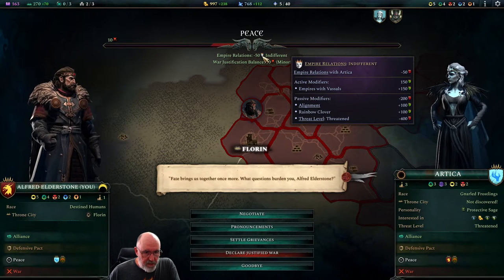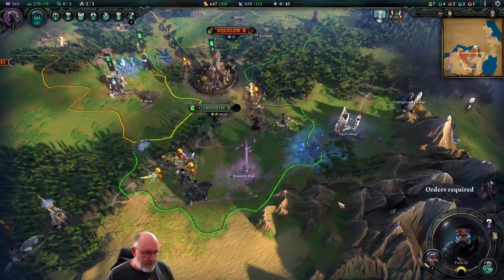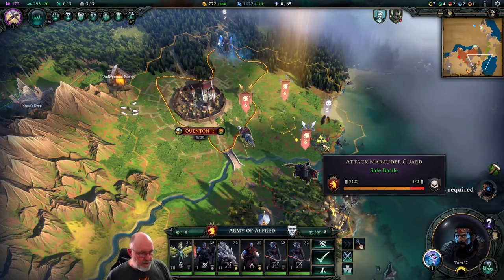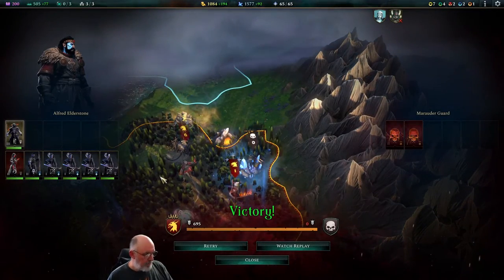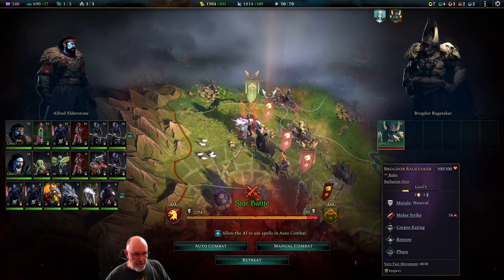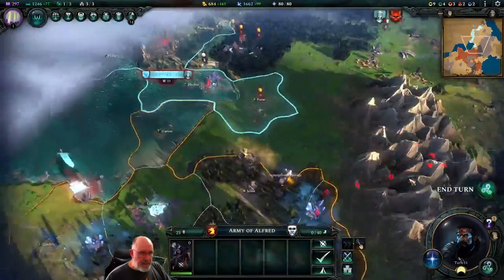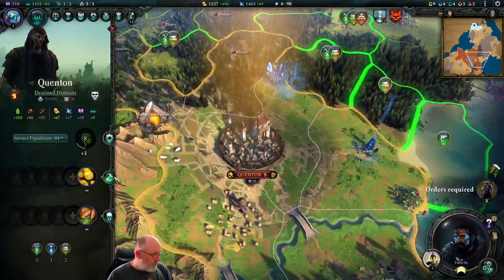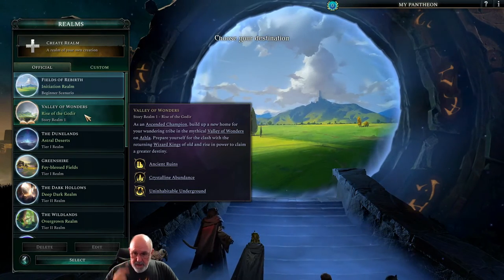Age of Wonders 4 Tutorial Live-stream for Beginners Part 3